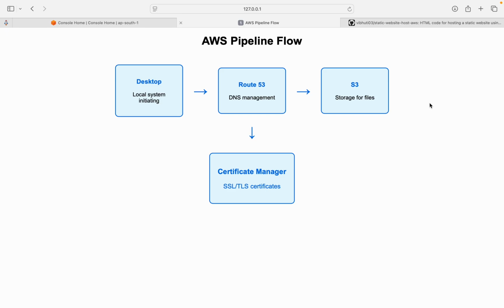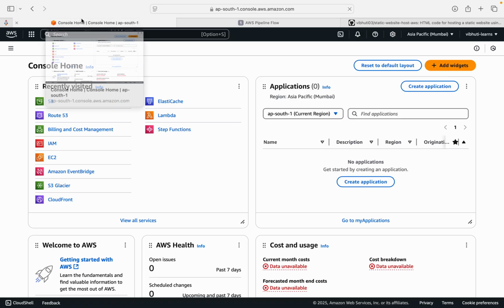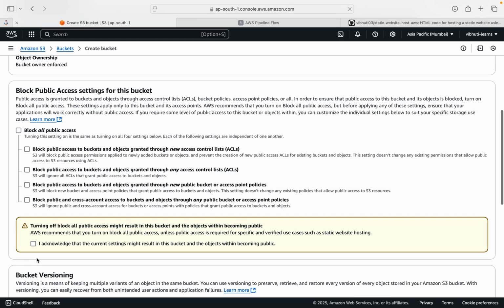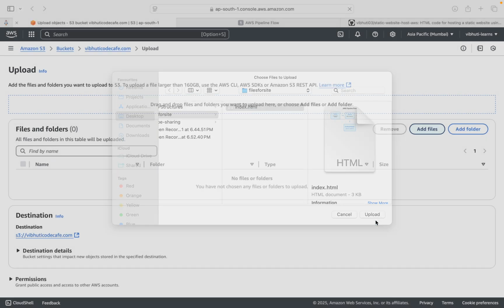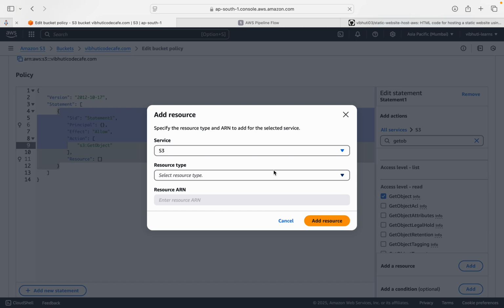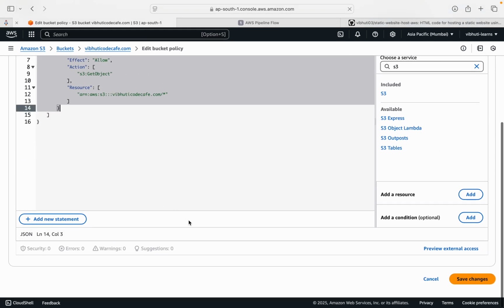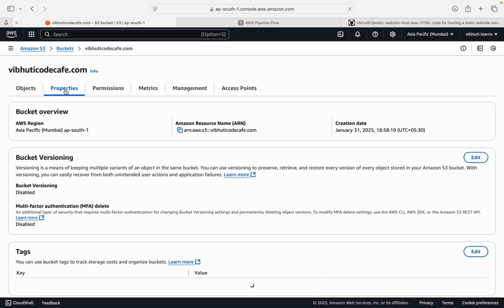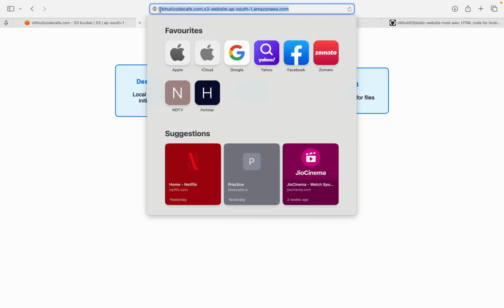2. Host a Static Website on AWS S3 | AWS Static Website Hosting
In this tutorial, we’ll set up Amazon S3 to host a static website. This is the second video in our series on hosting a website using AWS S3, ACM, CloudFront, and Route 53.

🔹 What You’ll Learn:
✅ Creating an S3 bucket for static website hosting
✅ Configuring bucket permissions and public access settings
✅ Setting up the S3 static website endpoint

💡 Next Steps: In the next videos, we’ll secure the site with AWS Certificate Manager (ACM) and improve performance using CloudFront.